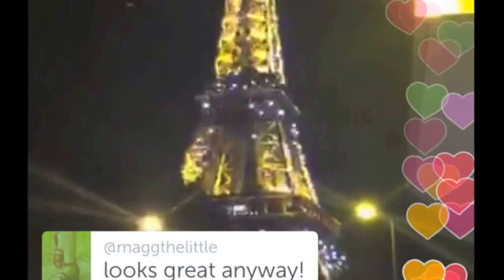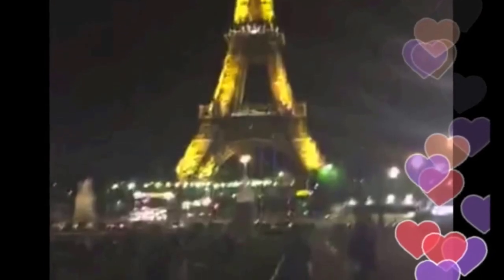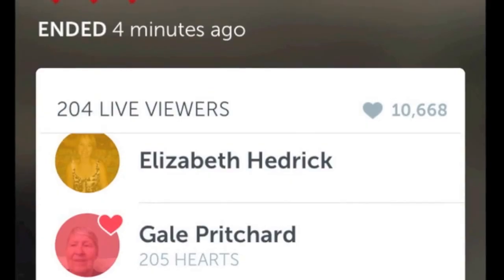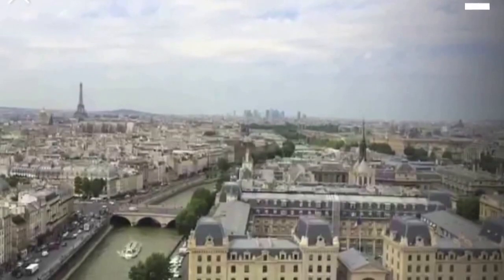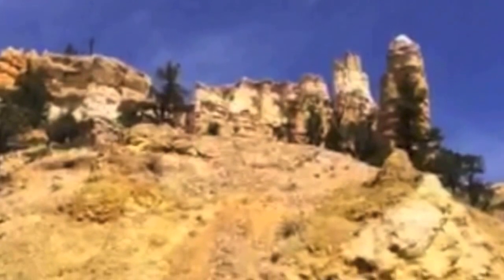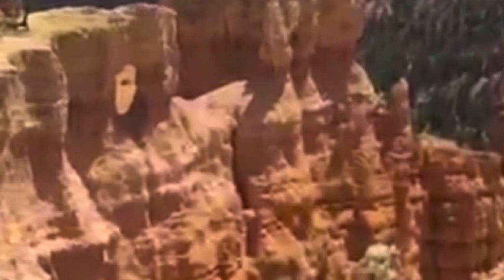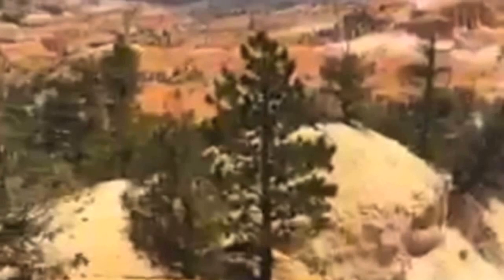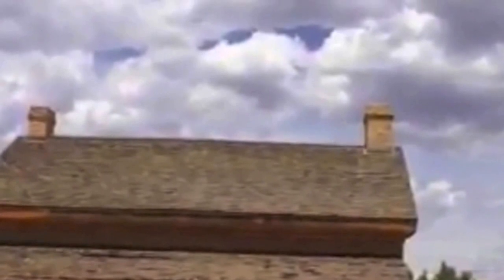Traveling the World in 24 Hours on Periscope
Video of screenshots put together with iMovie from Periscopes that I viewed over a day or so. I have included shots from Paris, Rome, and Bryce National Park. Primarily, I wanted to illustrate how the app enables you to travel around the globe. The video will look grainy on a laptop and is probably better viewed on a phone.  This YouTube version is 720p resolution~~will be trying to upload the video in higher resolution later on. Although these screen shots are from just some of the Periscopes that I viewed in a day or two, I also had opportunities to view and participate in scopes from Australia, Singapore, Hawaii, San Francisco, and Cannes. I took many screen shots while watching the scopes, but selected to focus on just three places for now to Illustrate how the app brings us to different parts of the world.